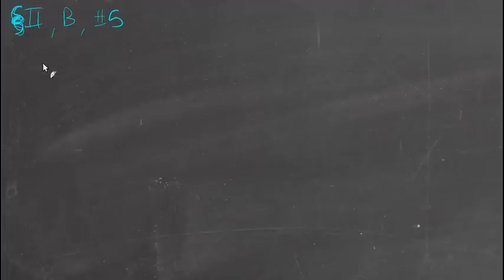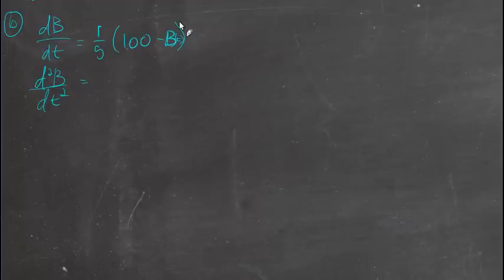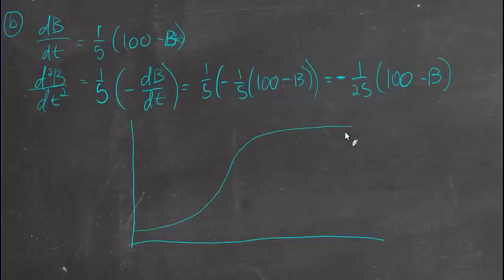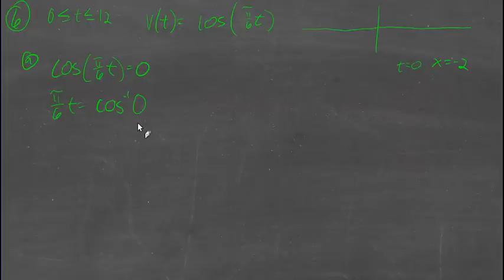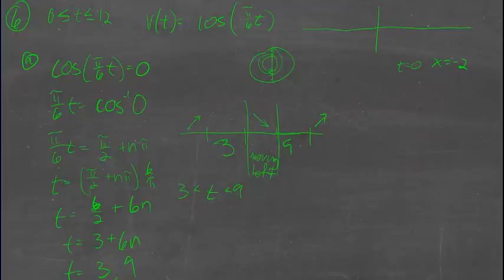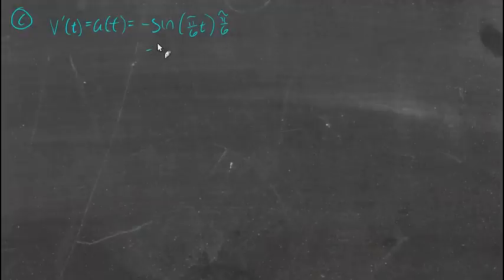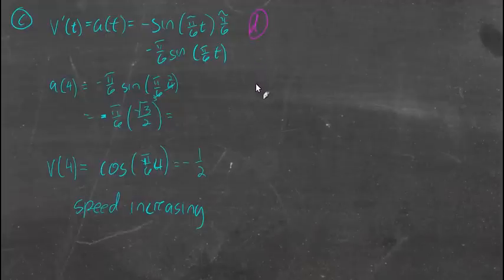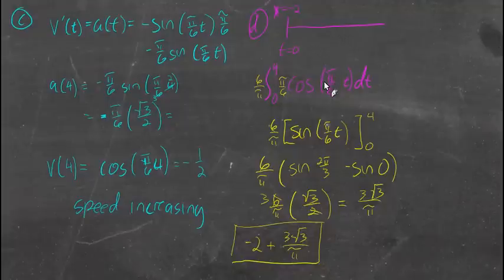2012 AP calculus free response 5 & 6